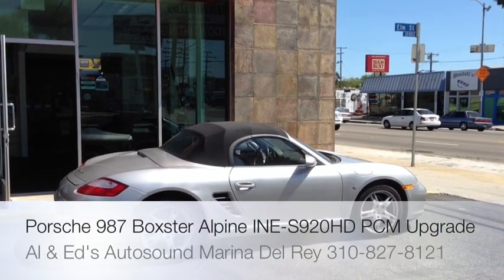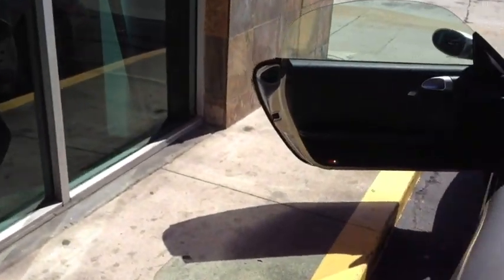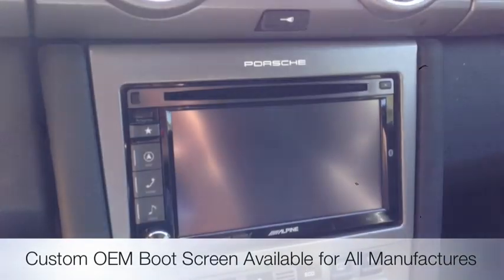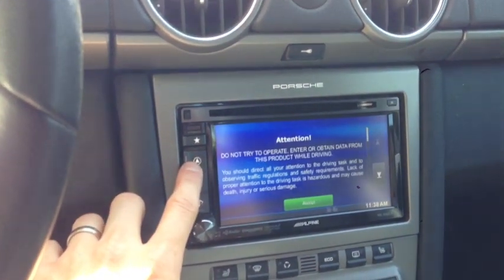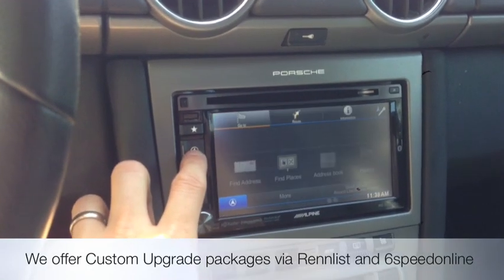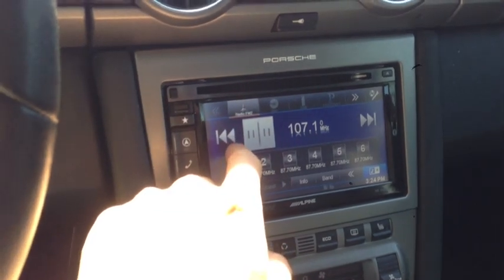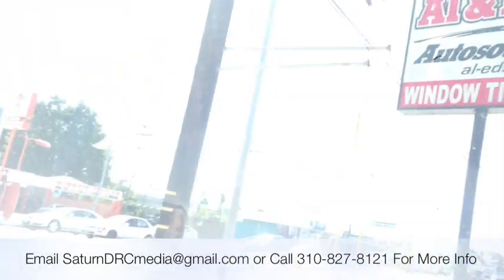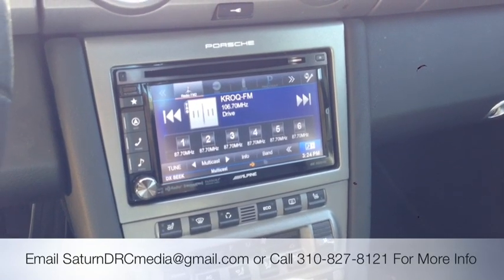Porsche 987 Boxster PCM Bose Upgrade Package with Alpine INE-S920HD We can Ship to You!!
Here is a Porsche 987 Boxster PCM Bose radio upgrade with the NavTv Adapter to keep the bose system fully functioning. The Dash Kit for the 2 din radio comes with the porsche logo on the kit and all brackets required for installation. Simple installation with our pre-wired harnesses  included in the dash kit and the Alpine allows for us to have the OEM Boot up/ Splash Screen.

AL & Ed's Autosound in Marina Del Rey is the Leader in Porsche PCM upgrades and offers packages shipped out for pre-wire installation and offer affordable installations for customers in the Souther California area including San Diego, Ventura, Orange, Riverside Los Angeles and San Bernardino County.

We also offer International Shipping. We have a lot of customer in Canada that use our service.

The Alpine INE-s920HD has everything you need through its 6.1-inch WVGA touch-screen monitor: A customizable My Favorites screen, built-in HD Radio tuner, Bluetooth® wireless technology and 3D Navigation. Plus you get Pandora and SiriusXM compatibility. All this amazing technology at your fingertips and it comes in the easiest to use AVN unit on the market. The INE-W927HD also features Visual Enhancement, a new technology that provides a more balanced picture, not over-emphasizing dark or light areas, so movies are seen with greater clarity. All of the graphics are crisp and clean for your viewing pleasure.

Overview

6.1" WVGA High Resolution Touch Control Display
50 Watts x 4
Three 4-Volt Pre-amp Outputs
CD/DVD, AAC, MP3, DivX Playback
My Favorites screen
Built-in Navigation w/ 3D & 2D mapping
Bluetooth® Hands-Free Calling & Audio Streaming
Android™, BlackBerry®, and iPhone® Pandora® Control
Works with iPod® and iPhone®
Built-in HD Radio™ w/ iTunes Tagging
SiriusXM SXV200 Tuner Ready